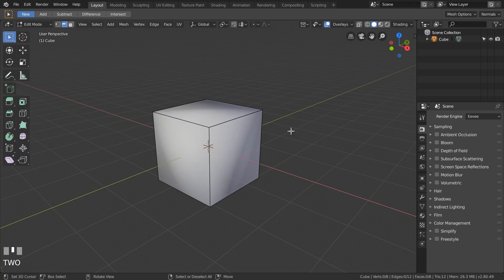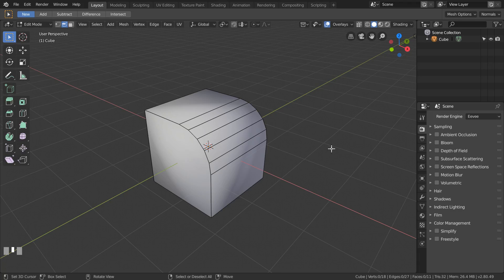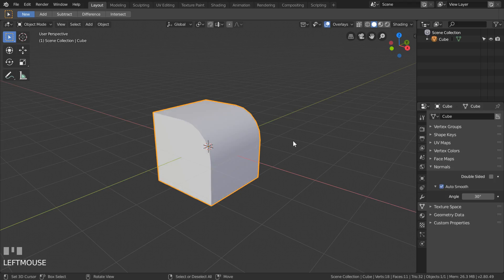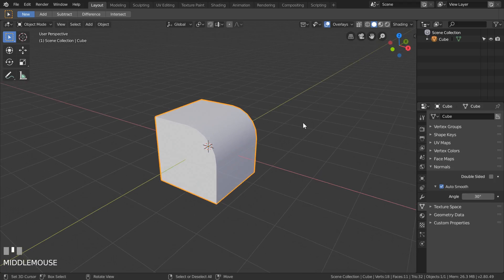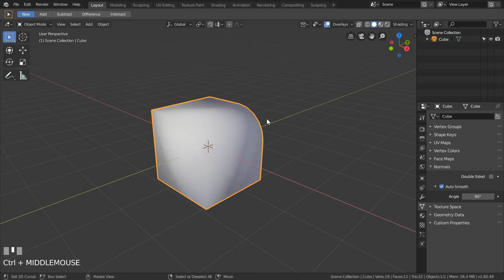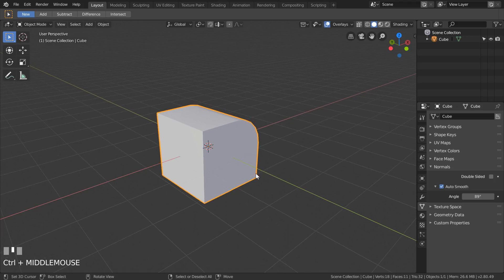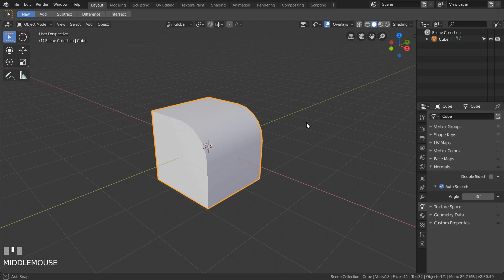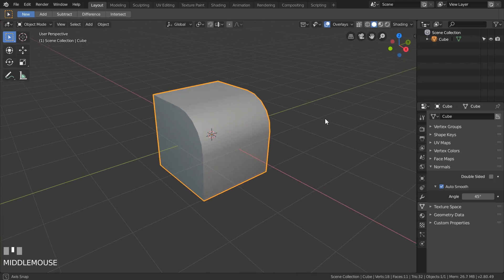Shade Smooth Fix in Blender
Tutorial about fixing visual issues on a flat surfaces of an Object after applying "Shade Smooth" option